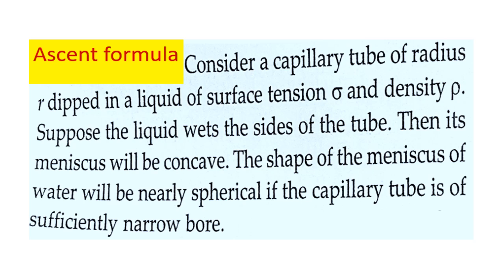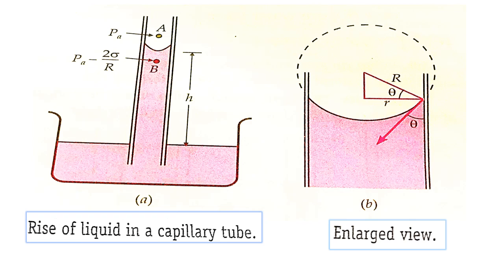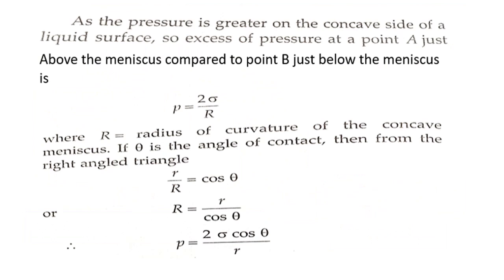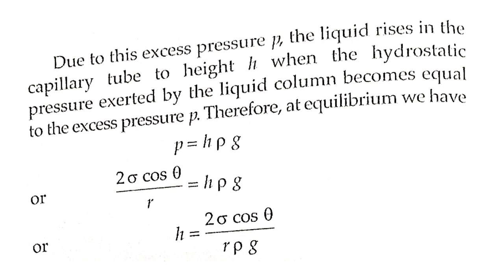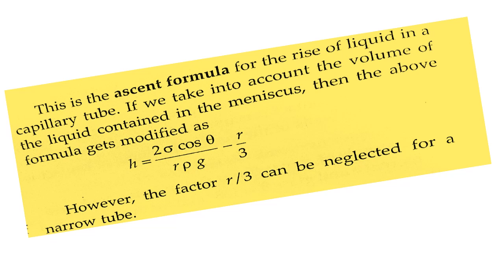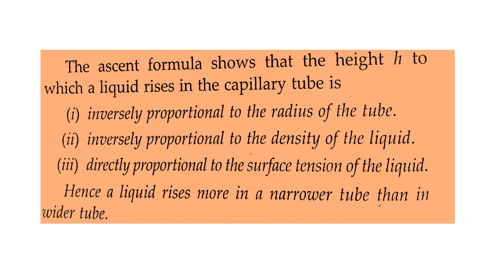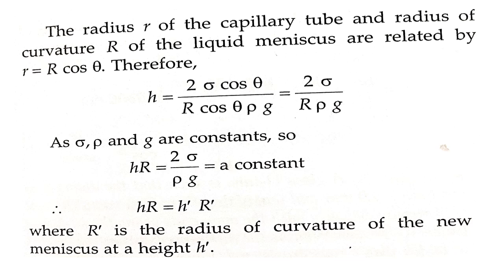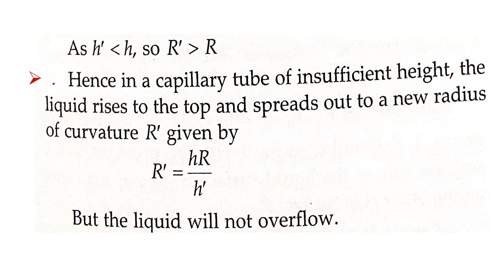Class 11th, Subject Physics, Chapter 10, Part 20